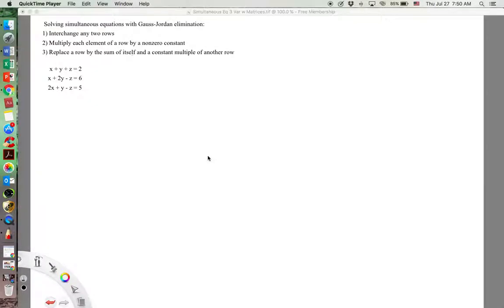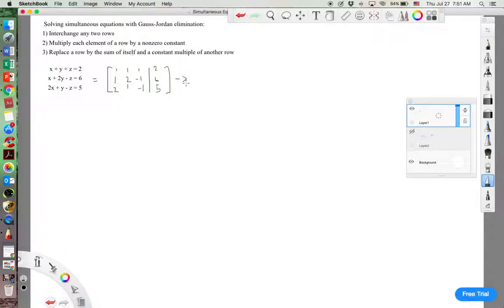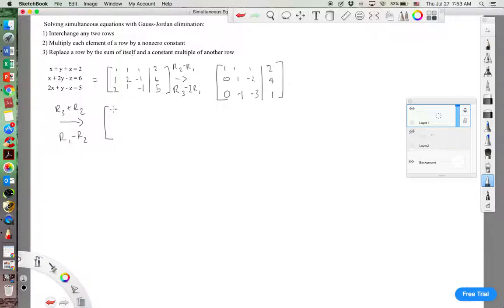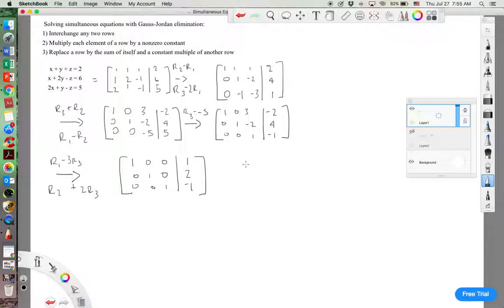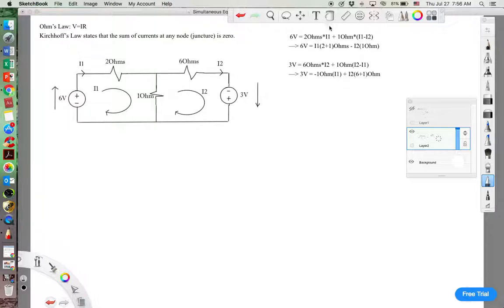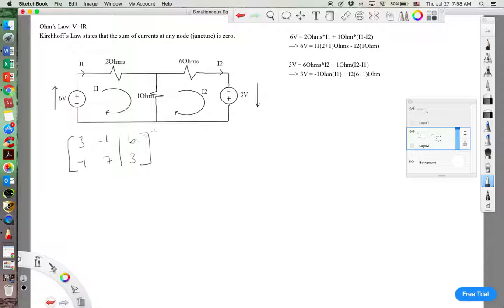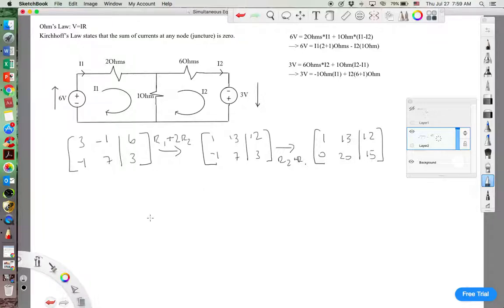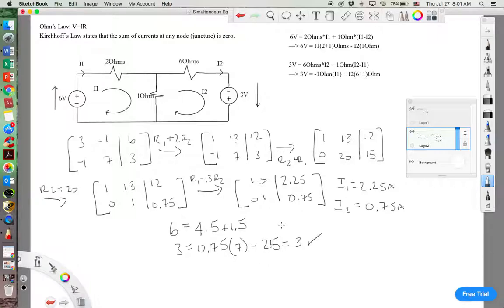Linear Algebra: Solving systems of equations with matrices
Gauss-Jordan elimination to solve systems of equations in 3 variables; using matrices with Kirchhoff's and Ohm's laws to find currents in a circuit